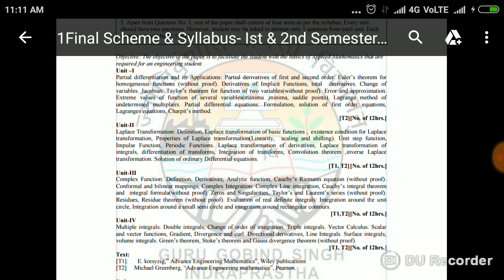ipu second semester syllabus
Here i will be providing the important topics from each unit and these topics are very much important from the perspective of the end term examination.